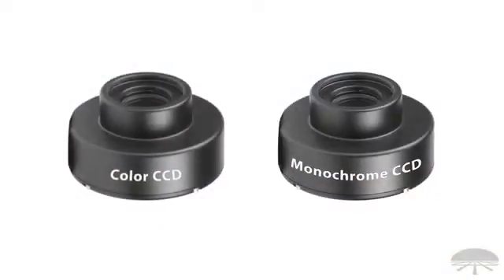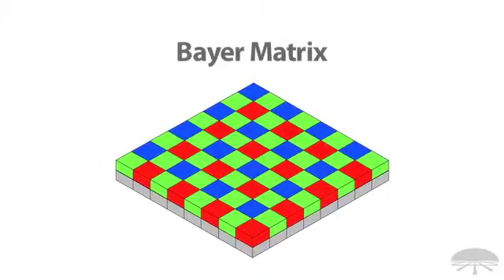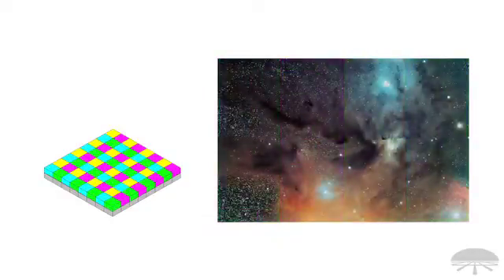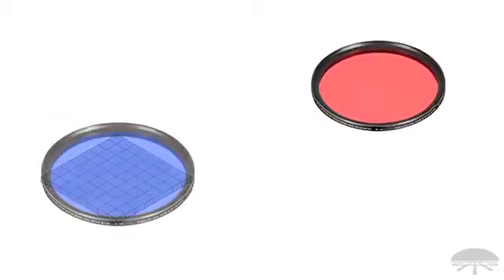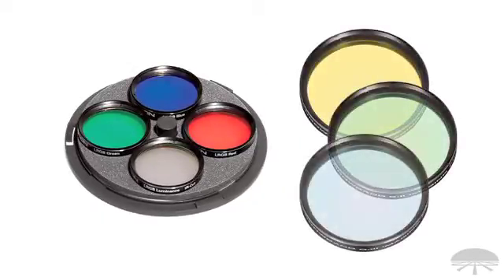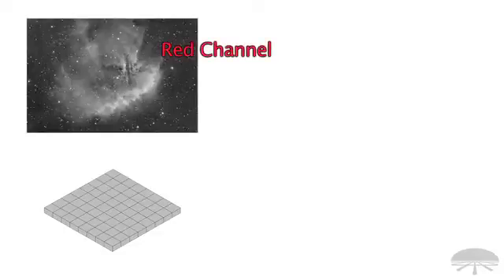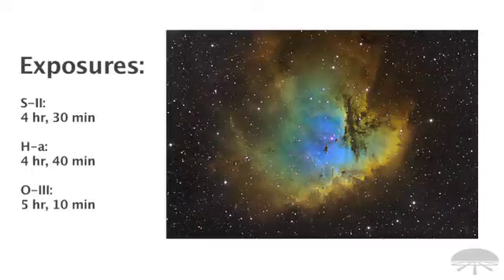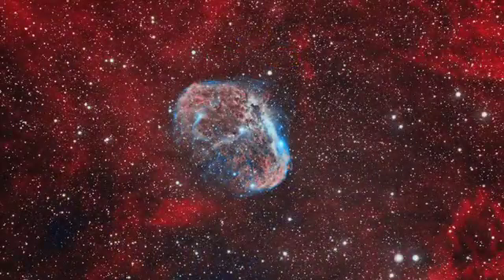Differences Between Color and Monochrome CCD Chips | Orion Telescopes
In this video we explain differences between Color and Monochrome CCD cameras so you understand how each camera type is used during deep-sky astrophotography.

53082 - Orion StarShoot G3 Deep Space Color Imaging Camera - PRODUCT PAGES:
Para nuestros clientes españoles
Per i nostri clienti italiani